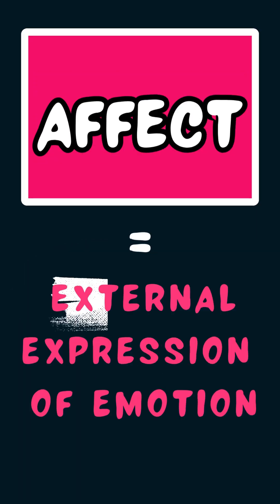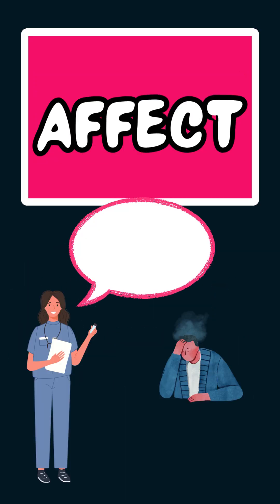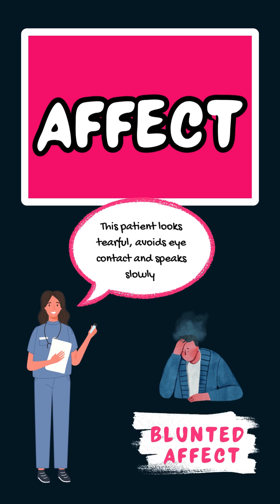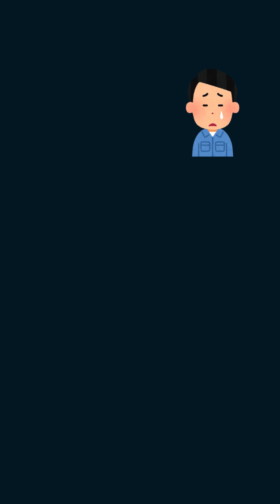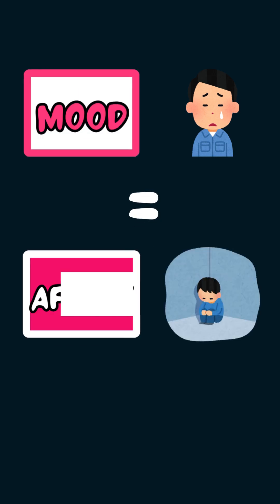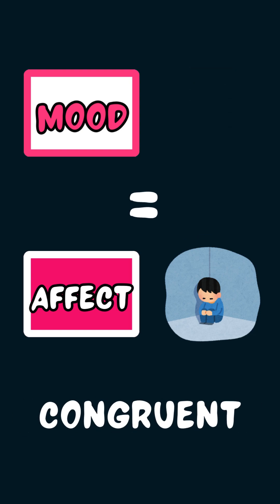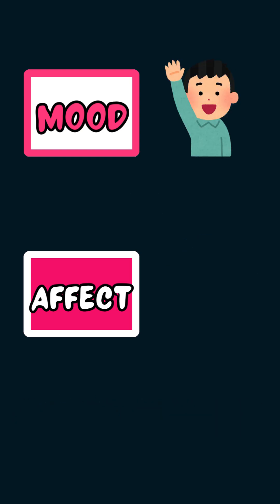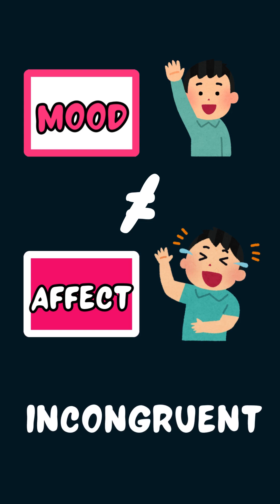🧠 Mood vs Affect: What's the Difference?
Confused between mood and affect in psychiatry? In this 60-second video, we break it down with simple definitions and real examples to boost your clinical confidence. Perfect for med students and OSCE prep! 💬✨

📌 Learn the key differences
📌 See how to spot them in patients
📌 Ace your psych assessments